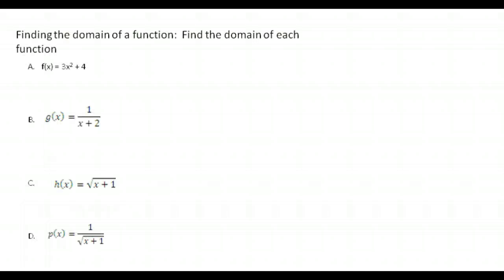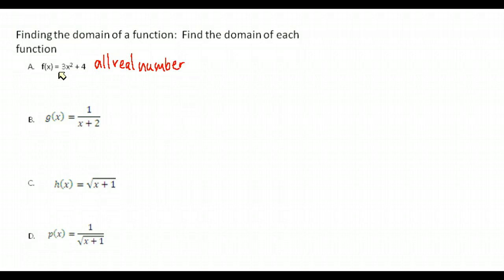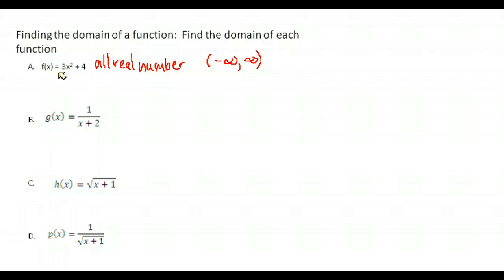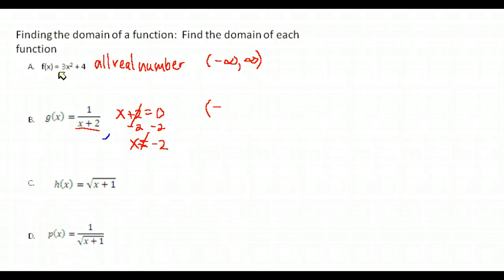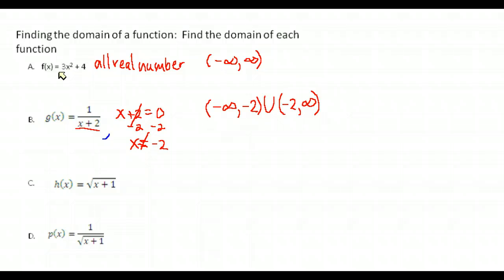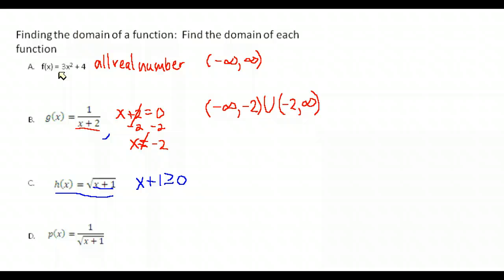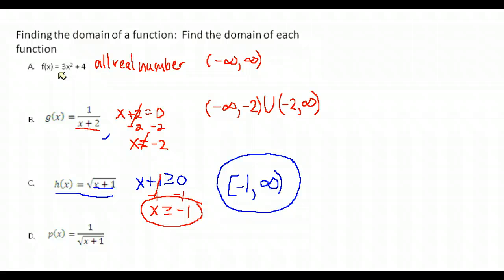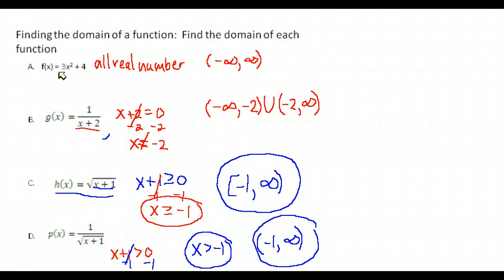PreCalc U2A6 Function arithmetic find dom a range